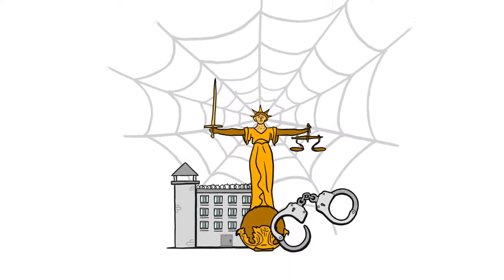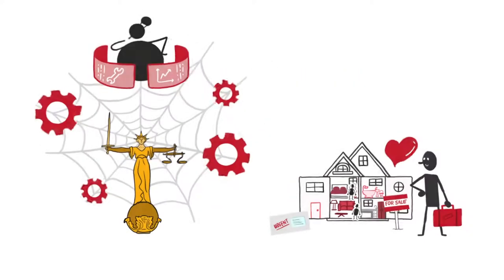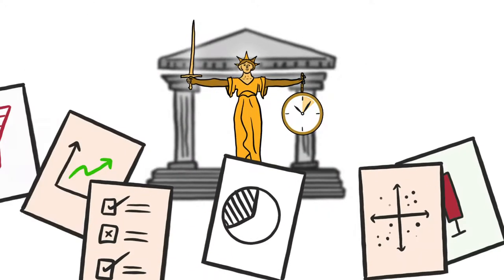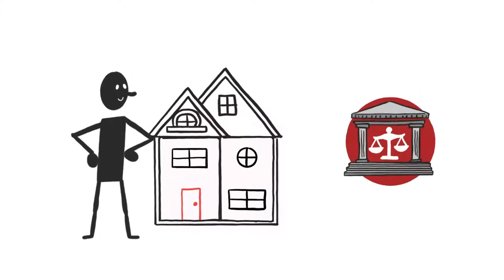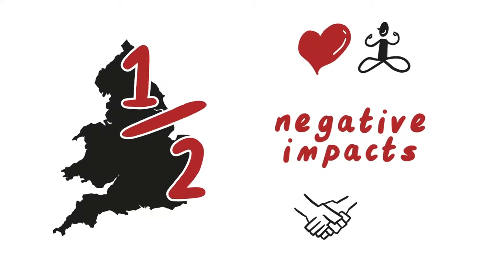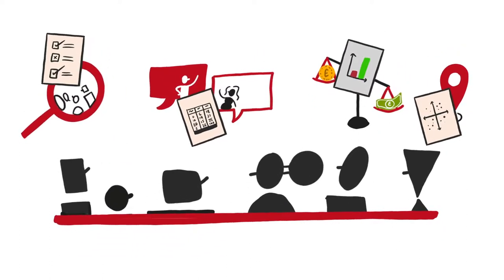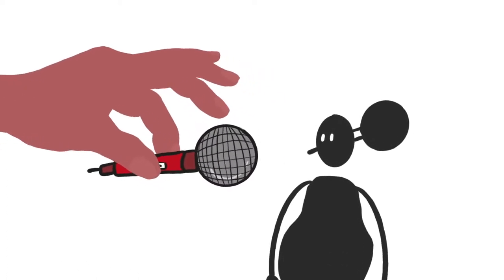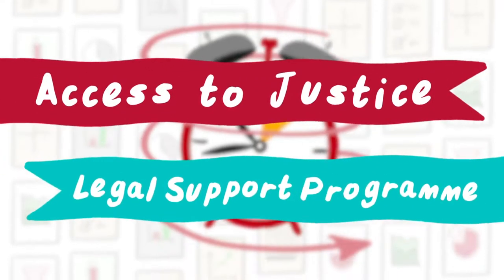What is Access to Justice?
This short animation explains the key concepts and principles of Access to Justice. The justice system is about much more than crime, courts and prisons.

We’re all part of it and we use it every day. But what does Access to Justice mean? What is the Social Justice System? And how do we understand the routes people and businesses use to resolve everyday legal problems?

This video was created by the Ministry of Justice’s Access to Justice Evaluation team in the Evaluation and Prototyping Hub.